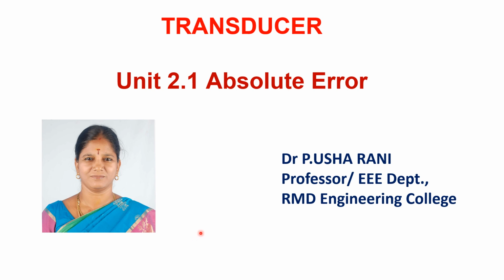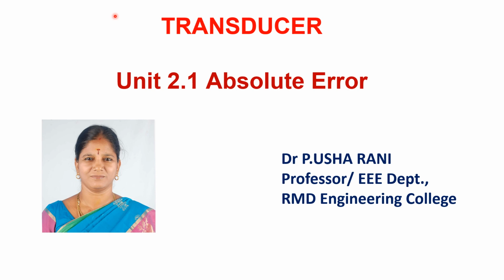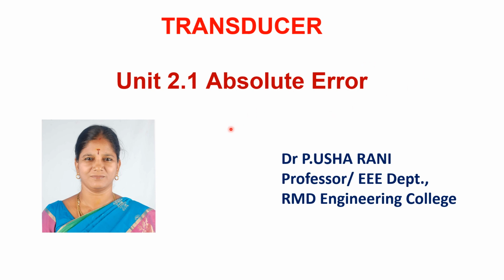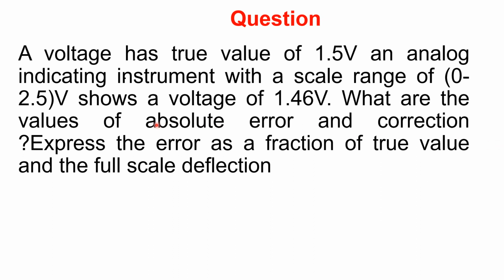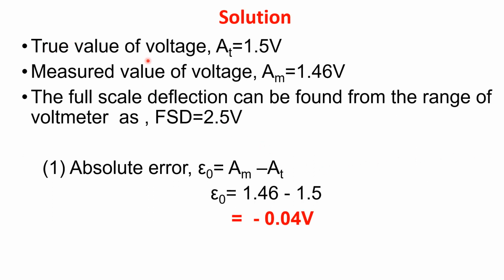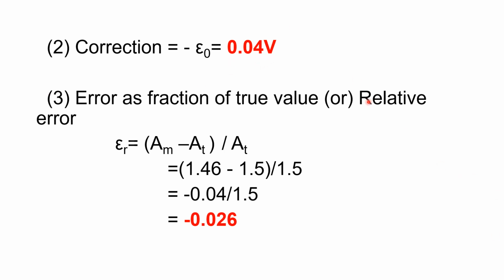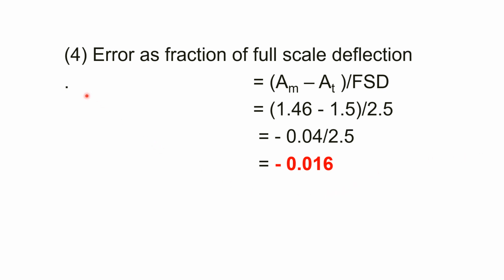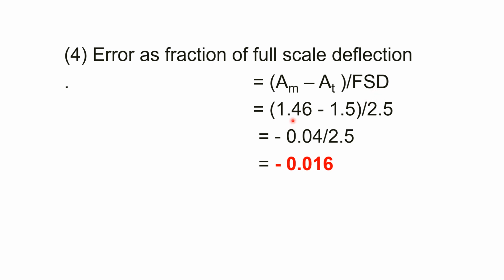Absolute Error of an Instrument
Absolute Error of an Instrument is the difference between measured value and true value